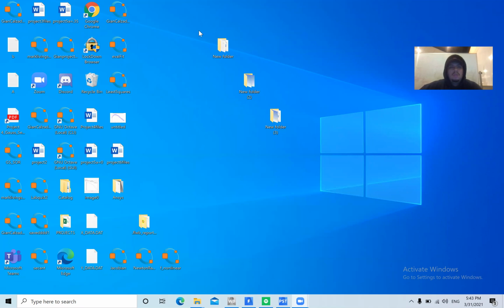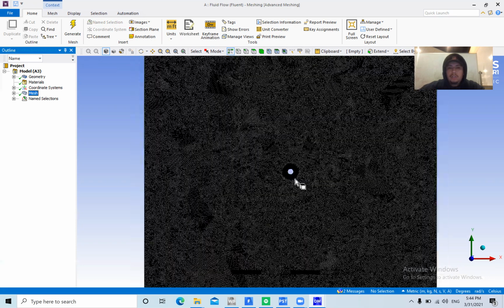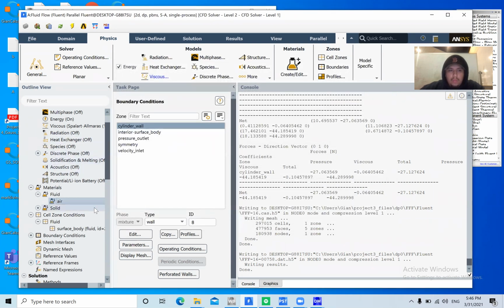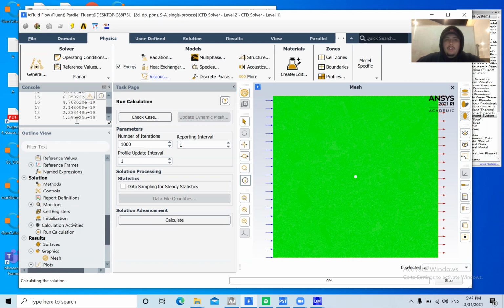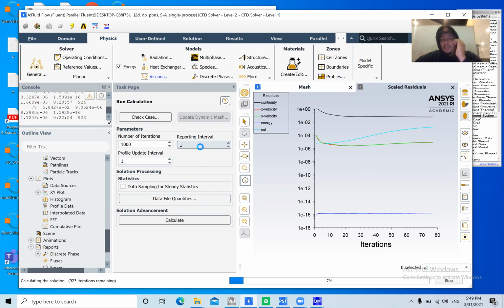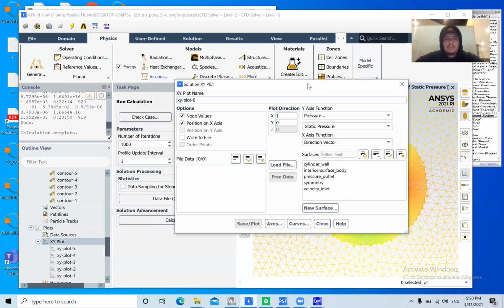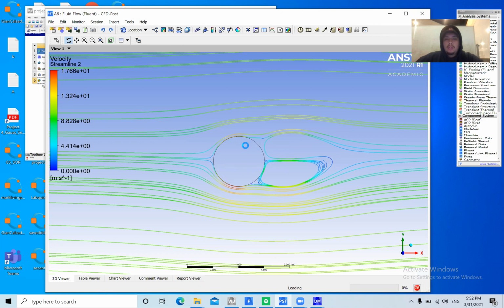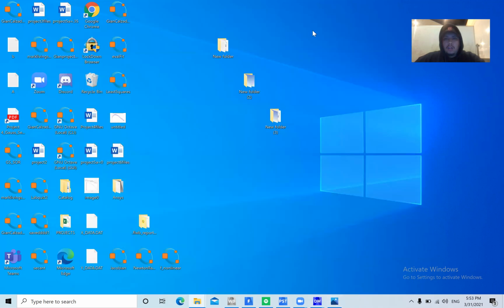Fluent Project1 Ozbay